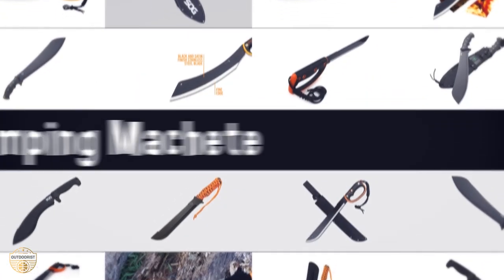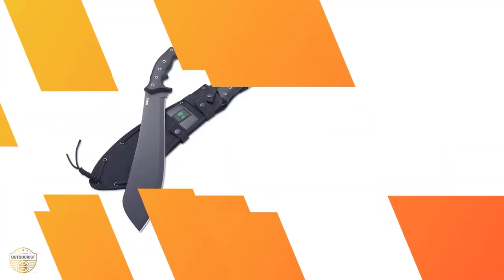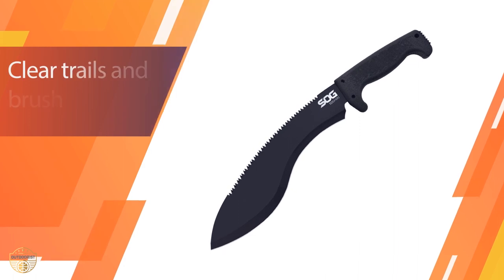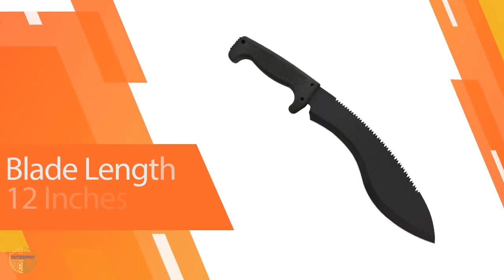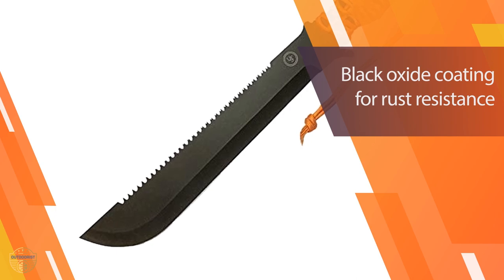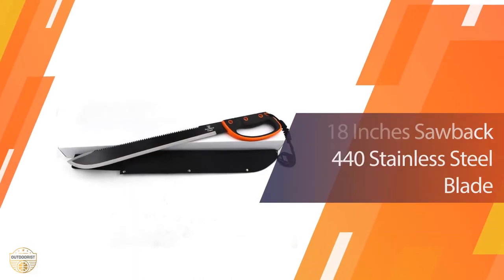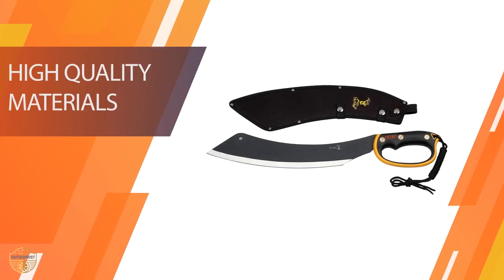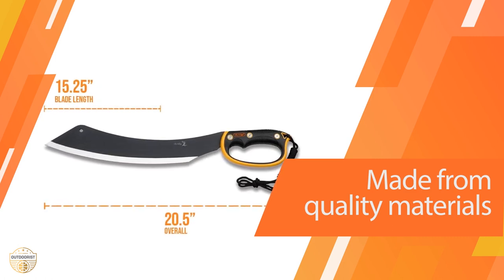Top 5 Best Camping Machetes Review in 2023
Best camping machete featured in this Video:
0:19 NO. 1. CRKT Halfachance Fixed Blade Parang Machete
1:08 NO. 2. SOG SOGfari Kukri Machete
1:56 NO. 3. ust ParaCuda FS Machete
2:45 NO. 4. Snake Eye Tactical Full-Tang Fixed Blade Machete
3:27 NO. 5. Elk Ridge Outdoors Fixed Blade Machete

What is a camping machete?

A camping machete is a type of blade that is typically used for cutting wood, foliage, and other materials during camping and outdoor activities. They are typically made from a single piece of metal with a sharp edge that is easy to handle.

What is the best camping machete?

If you are looking for the top camping machete, then you are in the right place. Because we are here to help you in this regard. The Outdoorist team strives to collect as much information as possible, read tons of reviews from actual users and finalize the product selection based on different factors like quality, price, the reputation of the manufacturers, etc. Please let us know if you have something in your mind in the comment section.